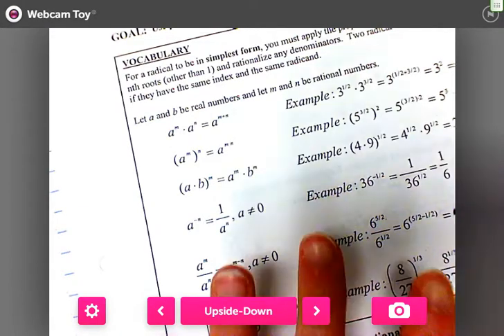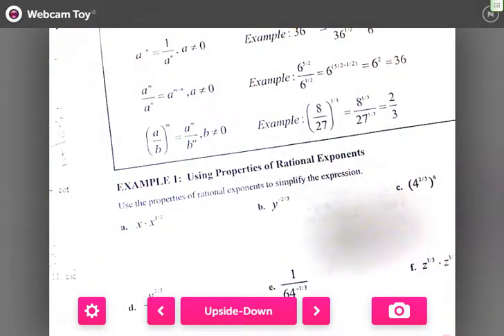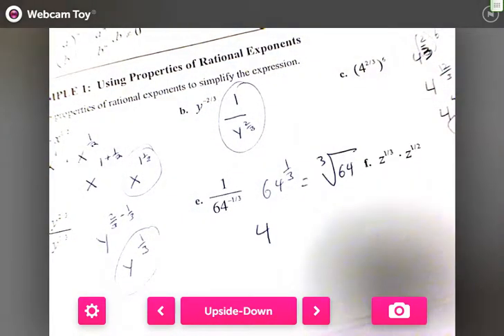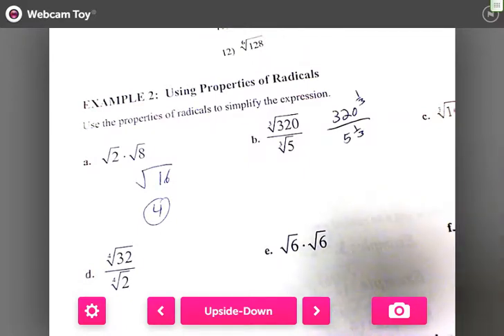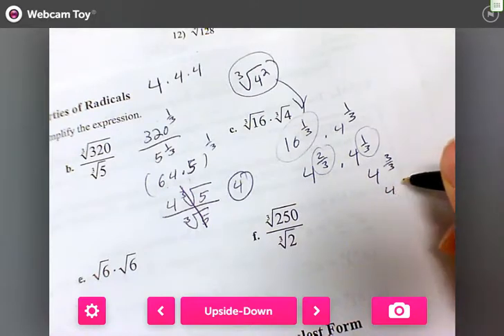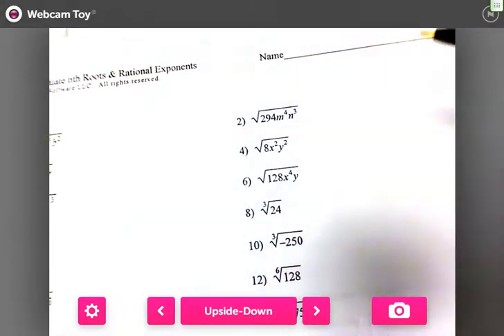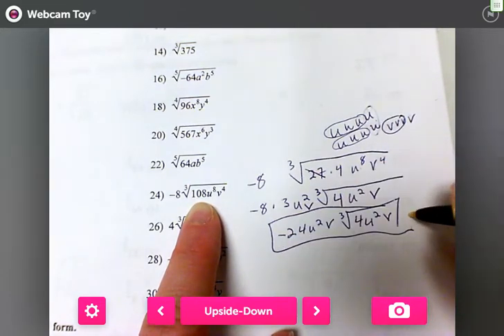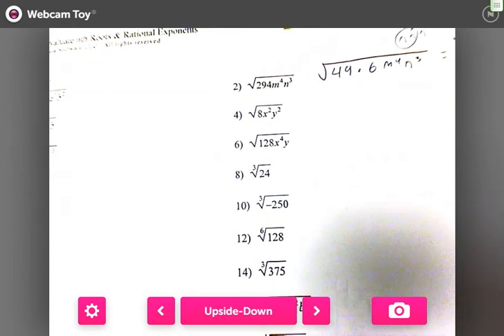A2P2 1 8